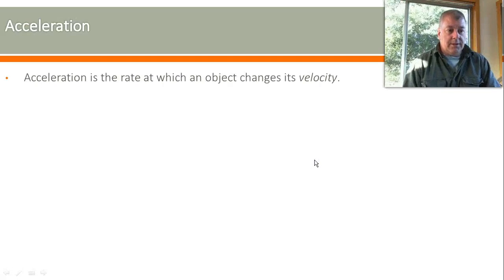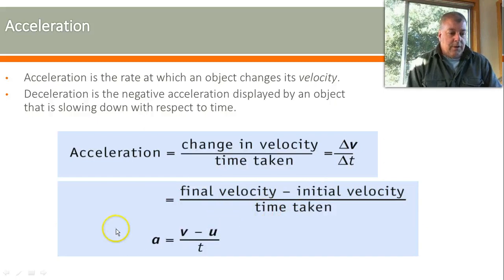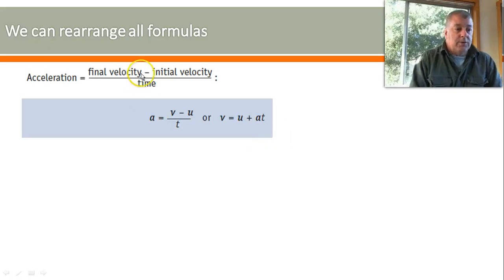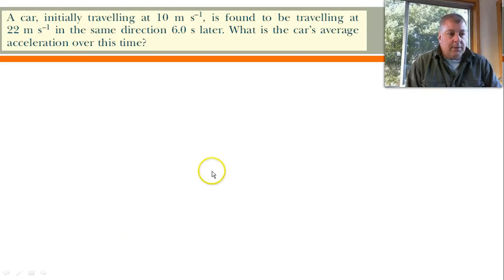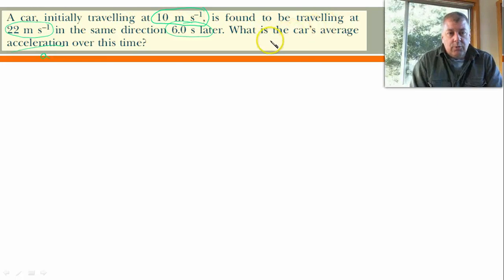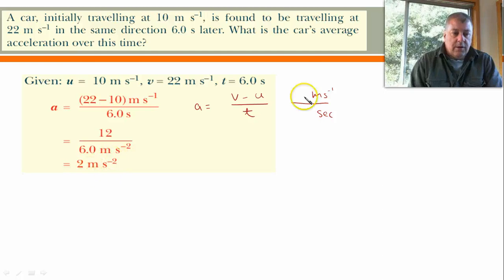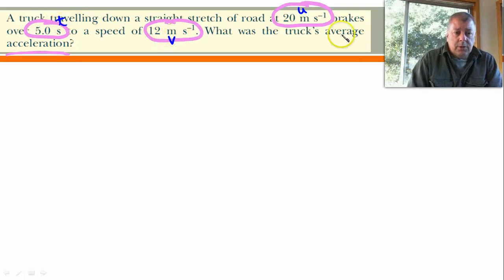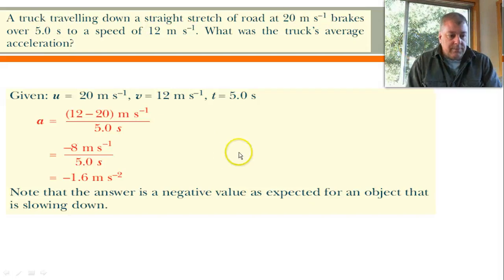PhysSci 4 4 Motion